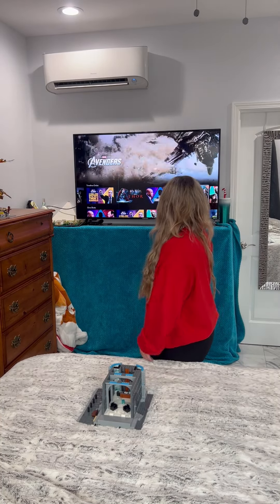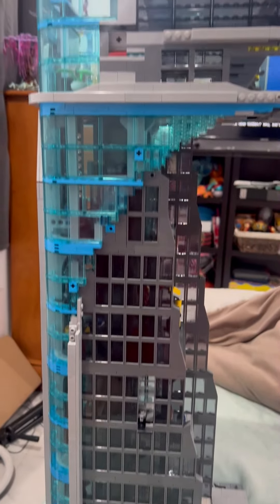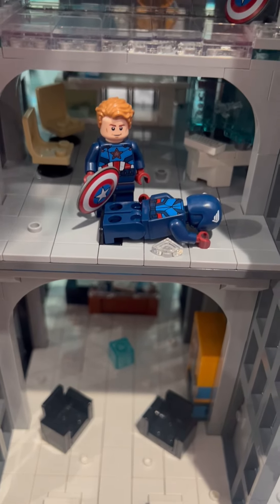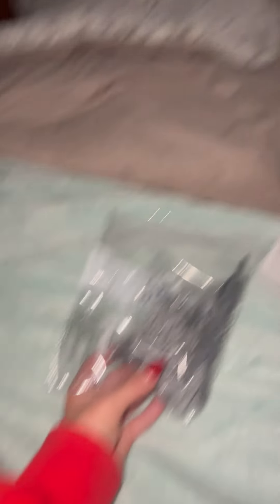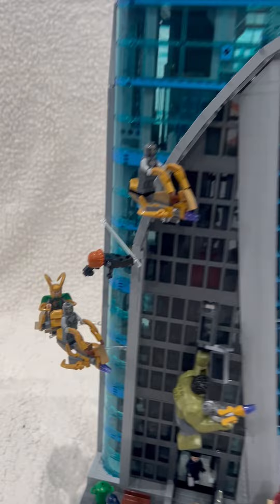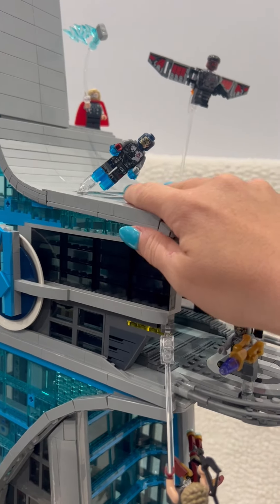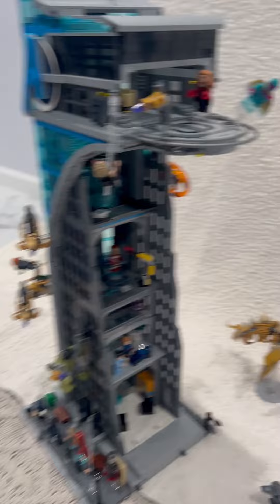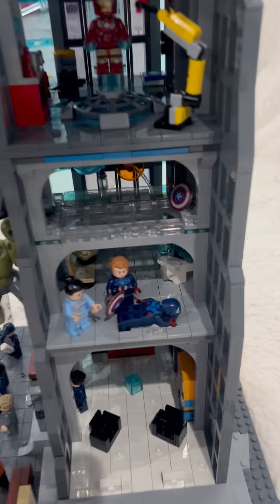NEW Marvel Lego Avengers Tower!!!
This set is 5,201 pieces, 35.5 inches tall, and took me 14.5 hours to build! 🤯
This was super fun for me but I live in a small apartment with roommates so I had to do it out of my room, either on the floor or my bed. 🫤
I’m working on moving so when I do hopefully I’ll have more space to build these bigger sets!